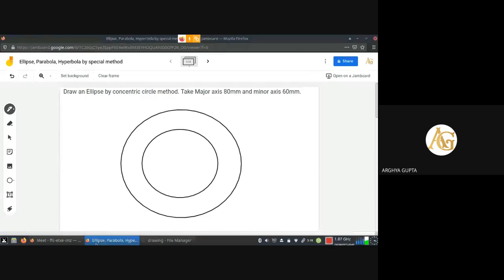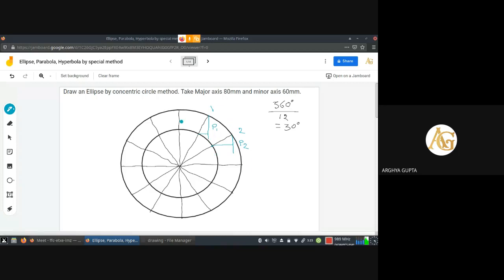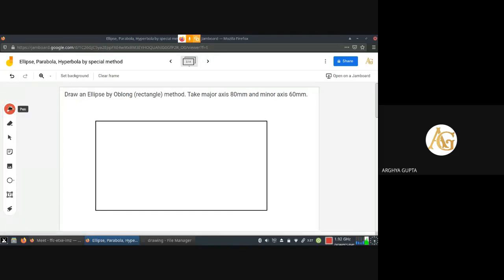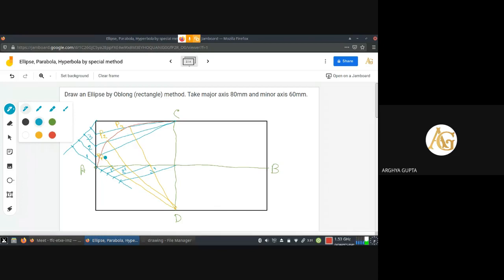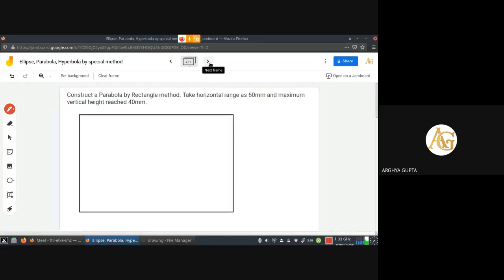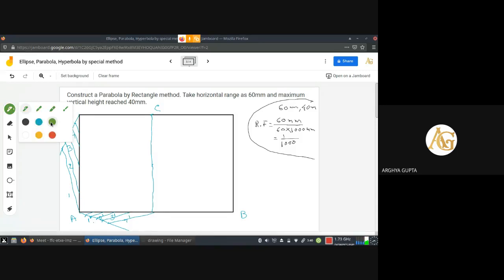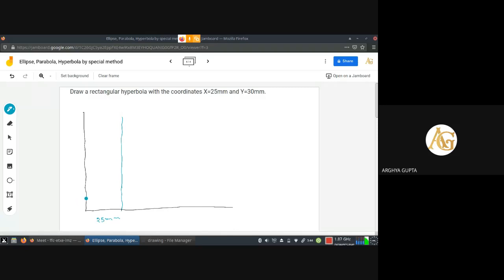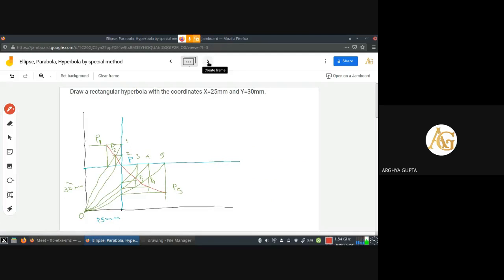"Engineering Graphics | Conic Sections (Ellipse, Parabola, Hyperbola) - Special Methods"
Ellipse by concentric circle method and oblong method,  Parabola by rectangle method, construction of Rectangular Hyperbola.